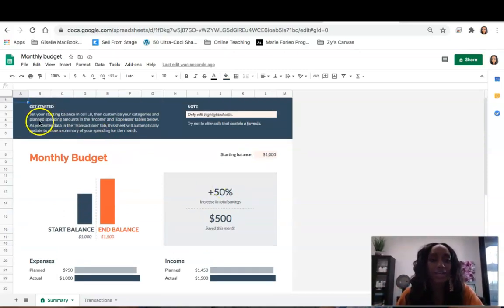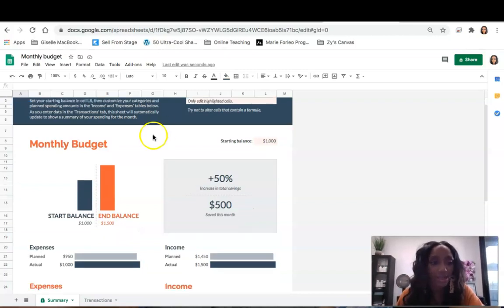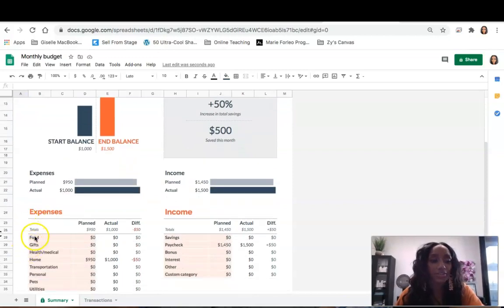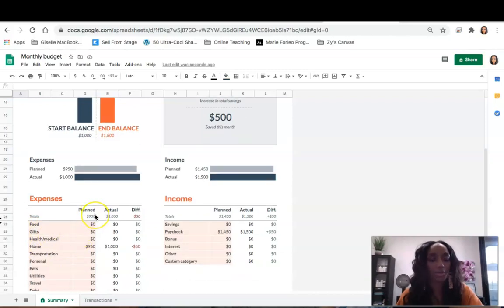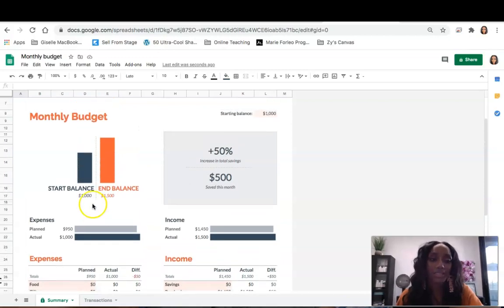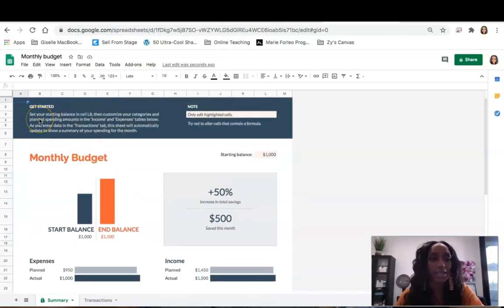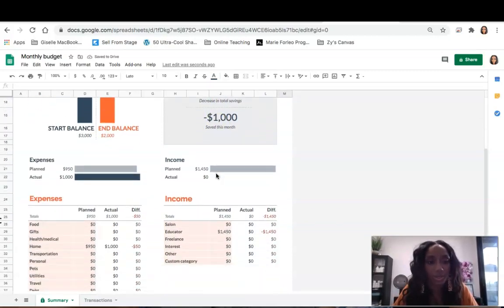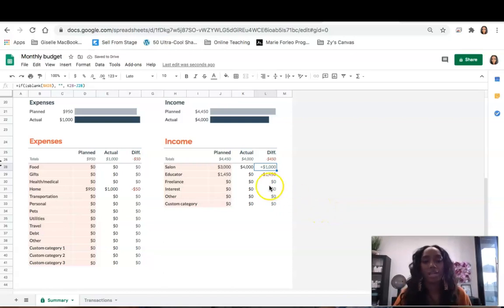Creating Budget Sheet for your beauty business